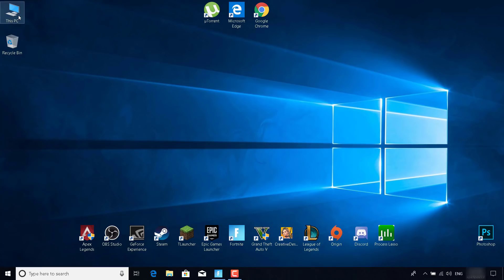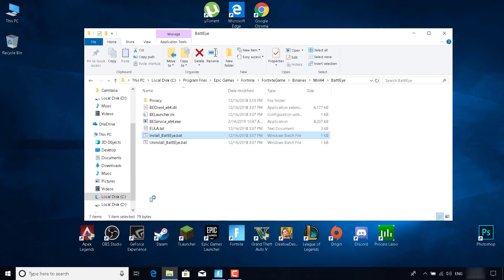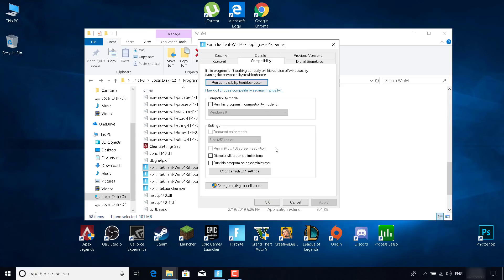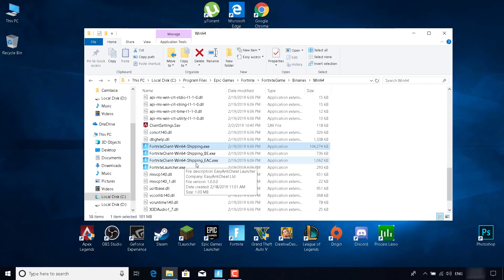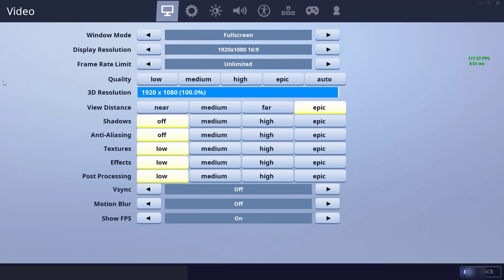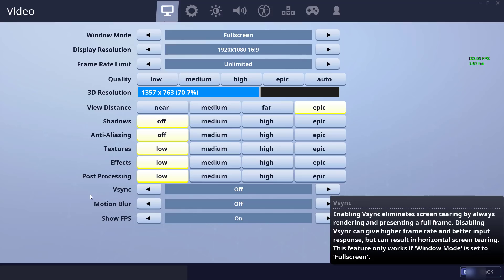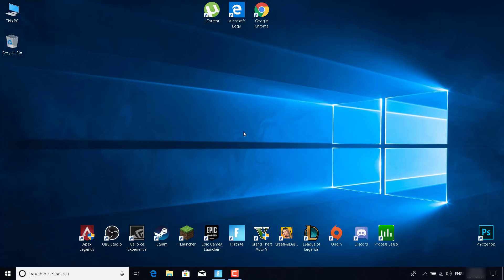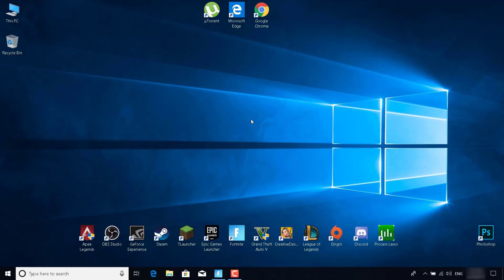FIX FORTNITE CRASH IN SEASON 11 ! [ FORTNITE NOT OPENING FIX ! ]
In this video, I show you how to fix the Fortnite crash in Season 11. You can also fix Fortnite not opening/launching error and fix the EU-FA-0 crash in Fortnite.